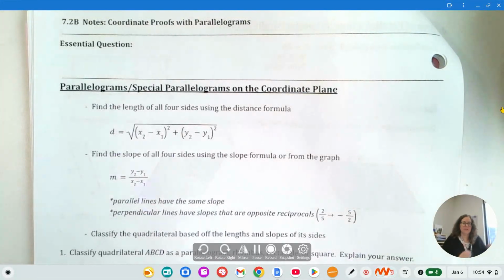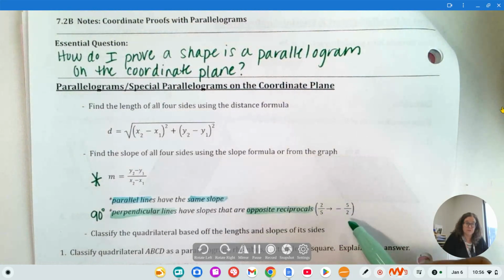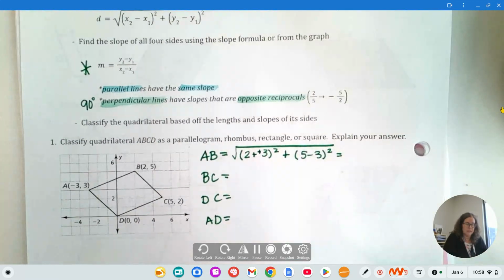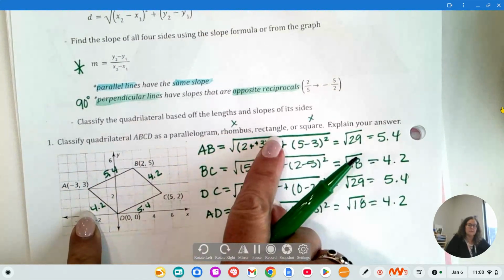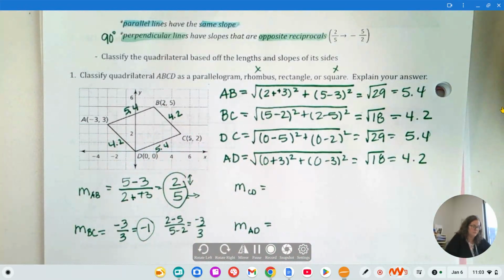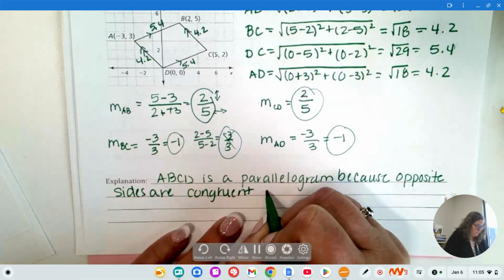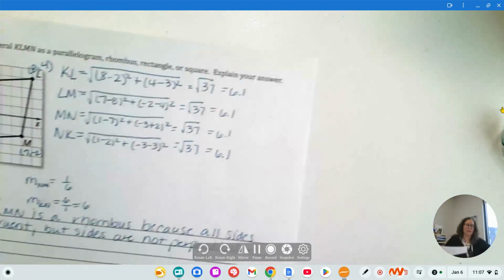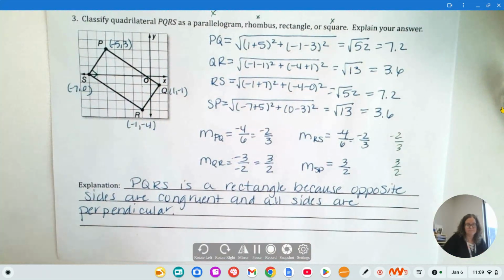Geometry 7.2B Notes